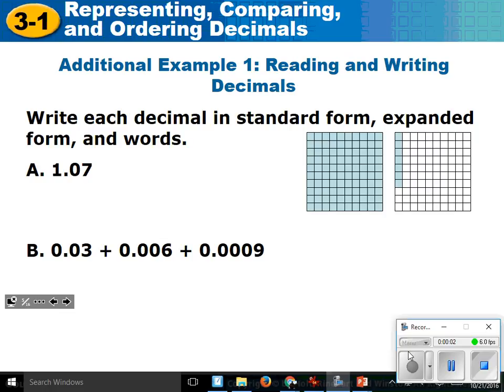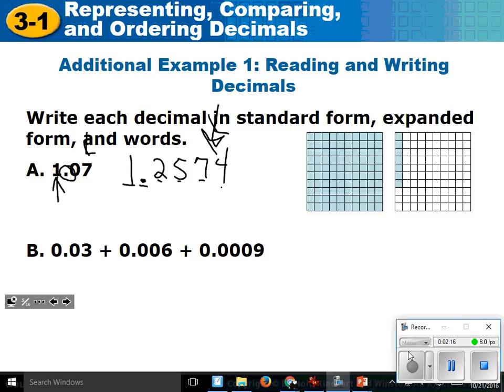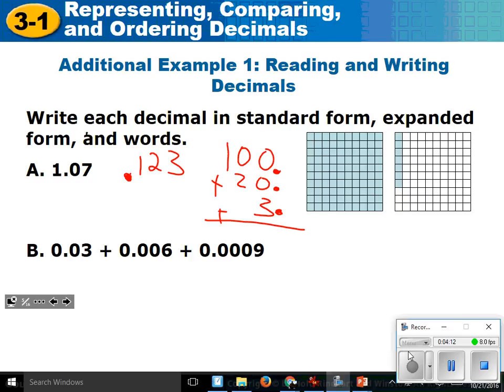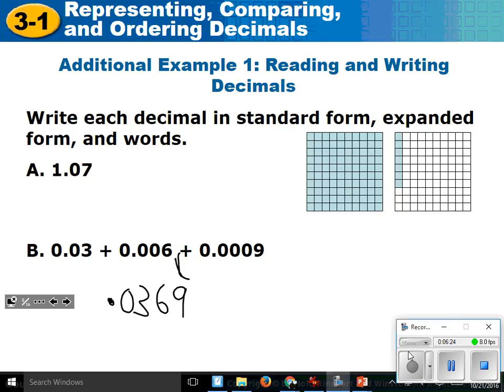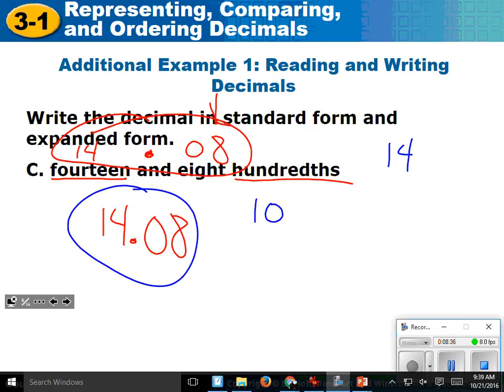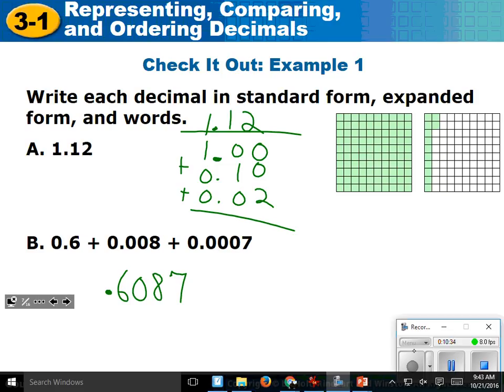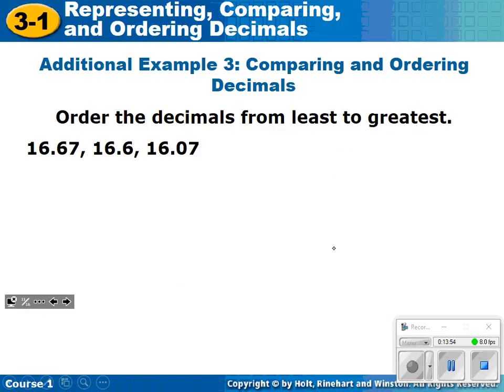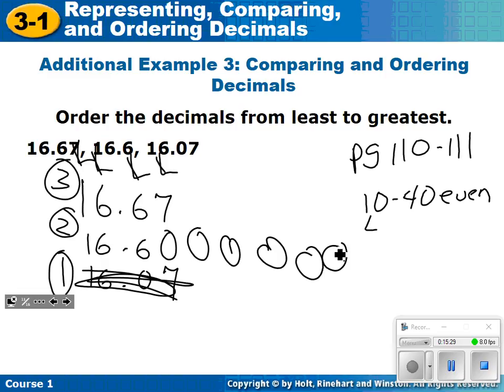Lesson 3 1 Comparing and ordering Decimals